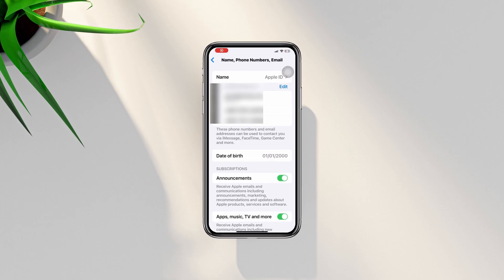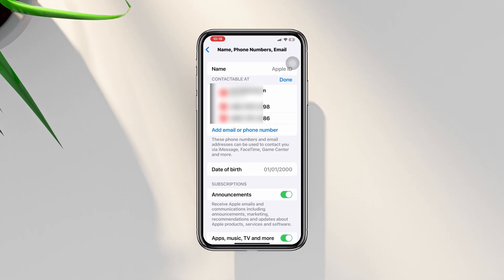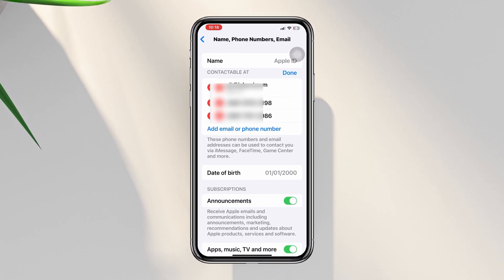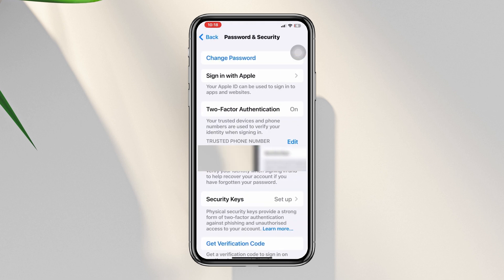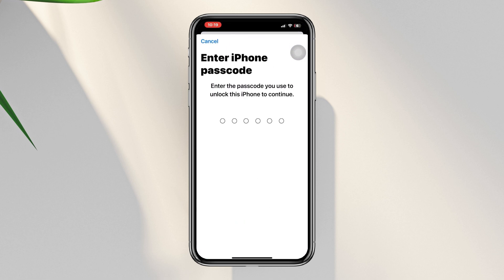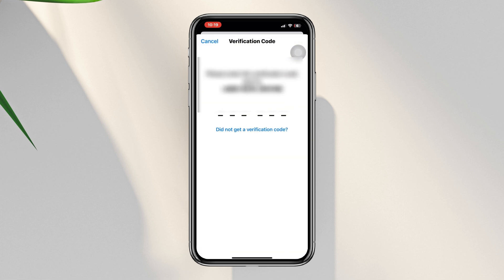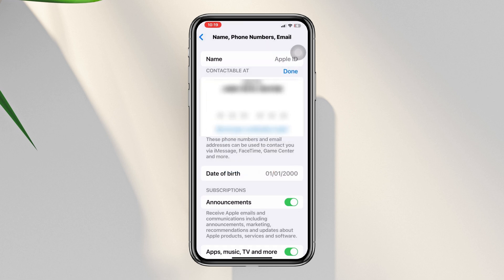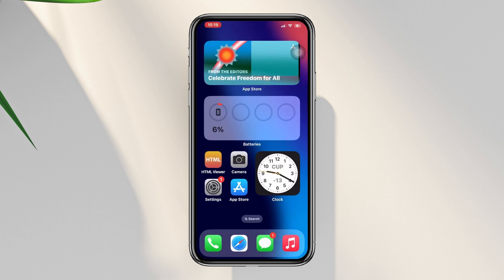How To Change Trusted Phone Number From Apple ID | Add a New Phone Number to Apple ID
Do you want to change your trusted phone number on your iPhone? Watch this video to change your trusted phone number from Apple ID on your iPhone.
Recently many iPhone users have been asking to know how they can change or remove trusted phone numbers from Apple id.
cause after analyzing the question, here I will show you how to change the apple id phone number on your iPhone.

00:01- Video intro
00:19- Main process
01:03- process Ending